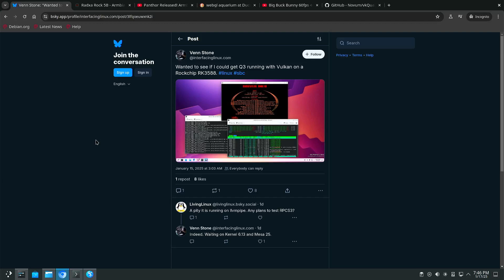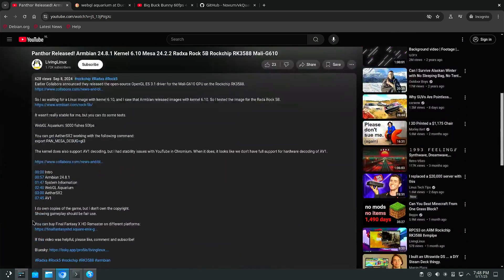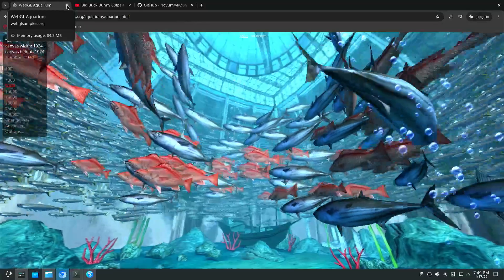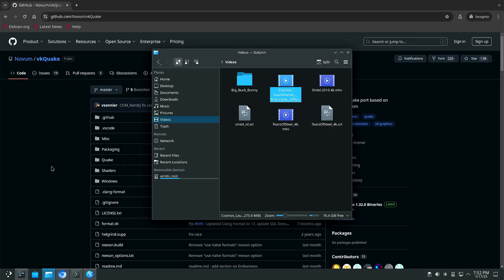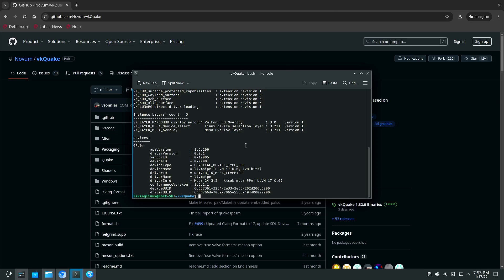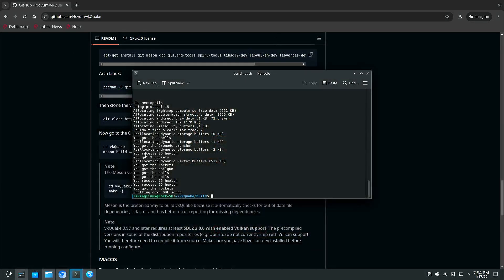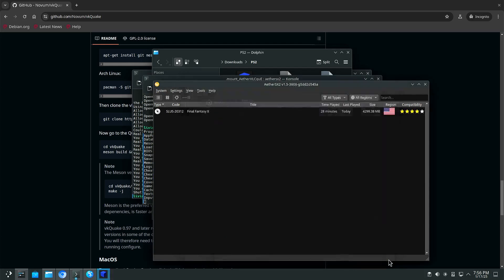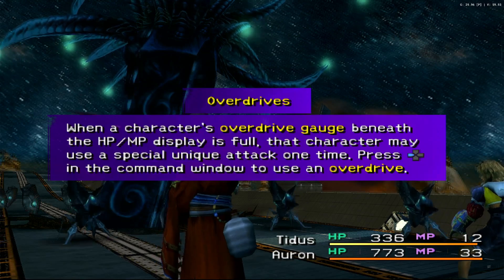Armbian Kernel 6.12 Radxa Rock 5B ARM Rockchip RK3588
I saw a post on Bluesky, that someone was testing Quake 3 with Vulkan on an ARM Rockchip RK3588 system.

This lead me to Armbian. They released an image with kernel 6.12.

Install Vulkan: sudo apt install mesa-vulkan-loader

WebGL Aquarium: 5000 fishes 45fps
(But tests off camera showed 50fps)

YouTube playback in Chromium can play AV1 1080p60, but it uses the CPU, unfortunately not the VPU.

sudo apt-get install git meson gcc glslang-tools spirv-tools libsdl2-dev libvulkan-dev libvorbis-dev libmad0-dev libx11-xcb-dev

cd vkQuake
meson build && ninja -C build

You can get AetherSX2 working with the following commands:
export PAN_MESA_DEBUG=gl3
MESA_GL_VERSION_OVERRIDE=3.3 ./AetherSX2.AppImage

00:00 Intro
00:50 Armbian
01:55 WebGL Aquarium
02:50 YouTube Playback
04:17 Video Playback with mpv
05:51 vkQuake (CPU)
08:21 AetherSX2 (PS2 Emulation)
11:32 RPCS3 (Needs Vulkan on the GPU)